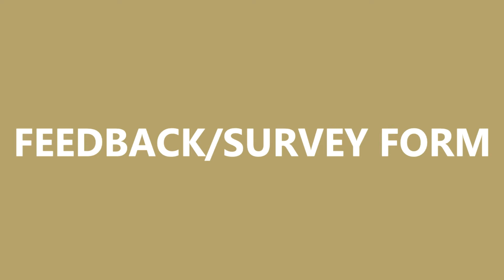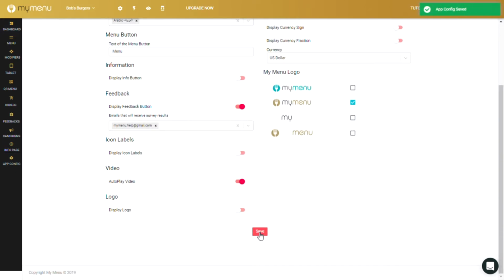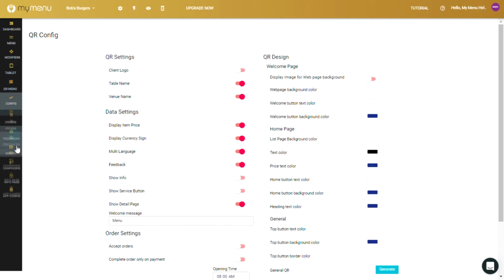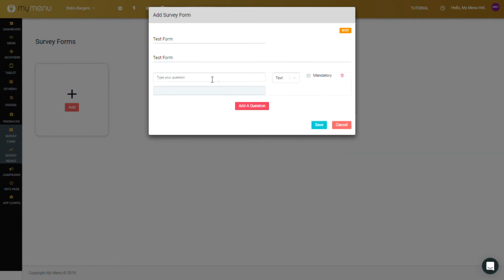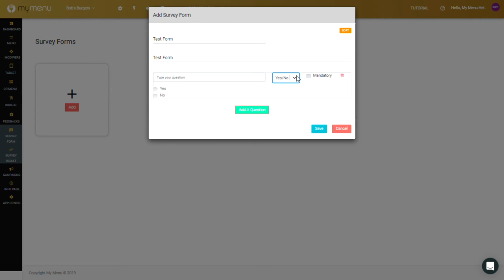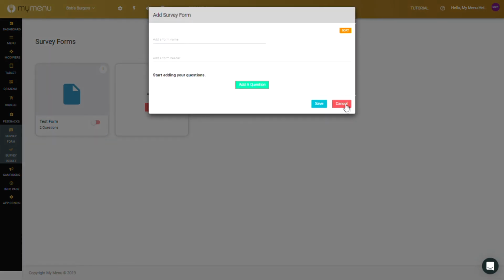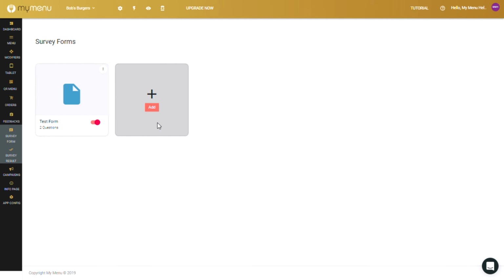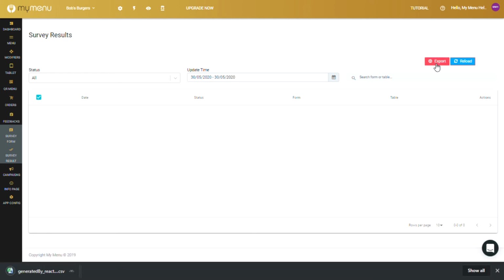Create Guest Feedback Survey with My Menu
Our platform can be used for collecting valuable guest feedback through our QR Menu or our Tablet Menu. Translate any feedback form into a digital format. Follow these simple steps.